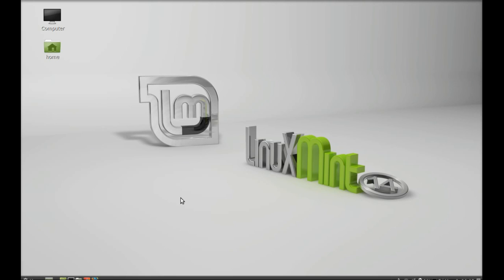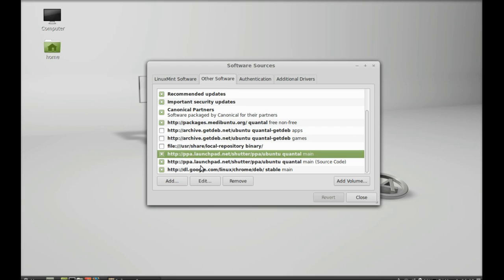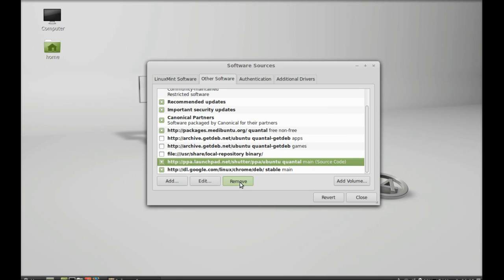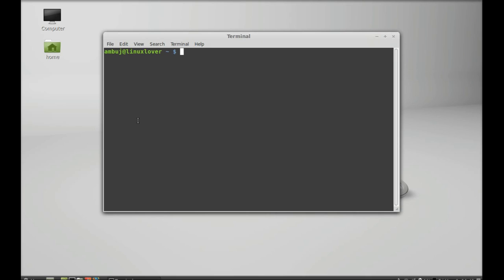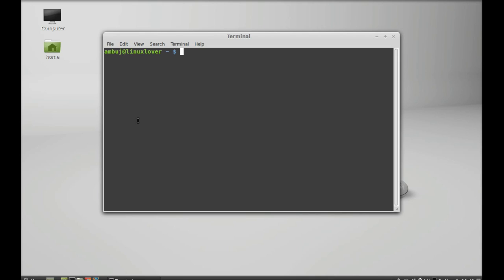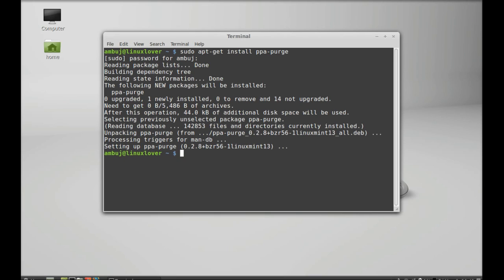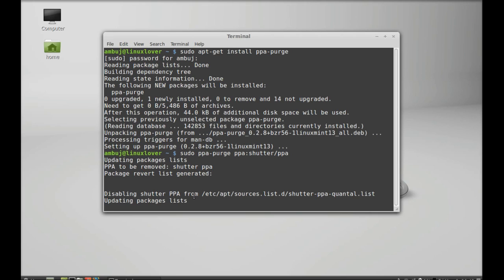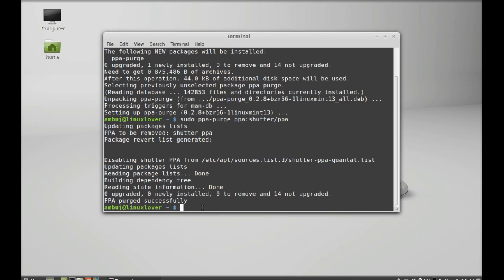How to remove PPA repository in Linux Mint or Ubuntu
To remove PPA, you can either use Software Sources or Command Line terminal.
In Software sources, select the tab " Other Software" and choose the PPA to remove.
In command line terminal, you should have ppa-purge utility installed to disable/remove the PPA. To install ppa-purge type command :
                      sudo apt-get install ppa-purge
After this give the command :
                      sudo ppa-purge { ppa-package}